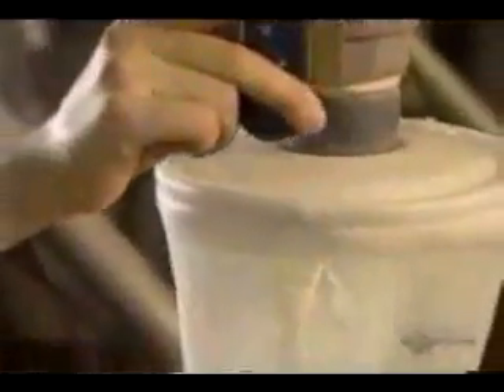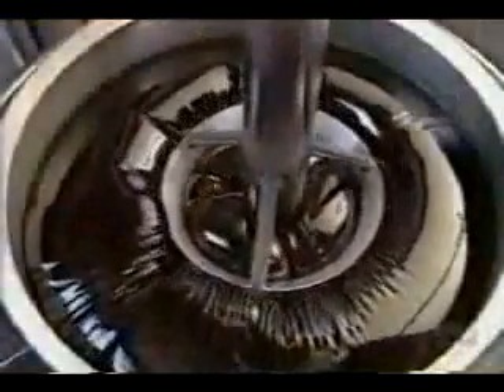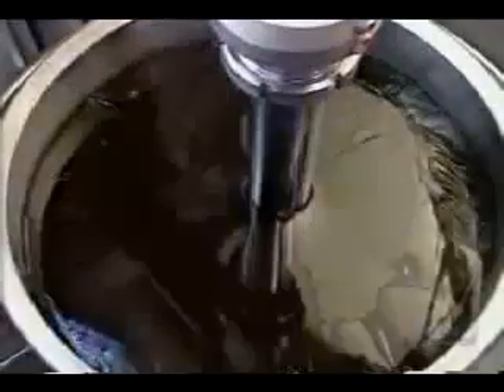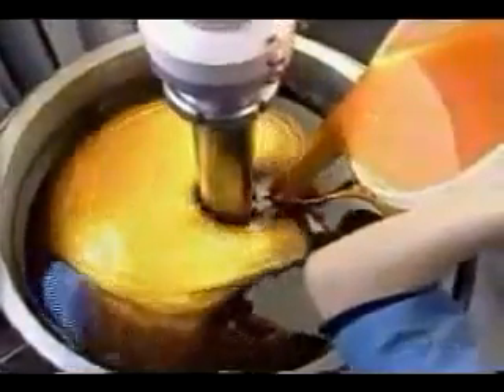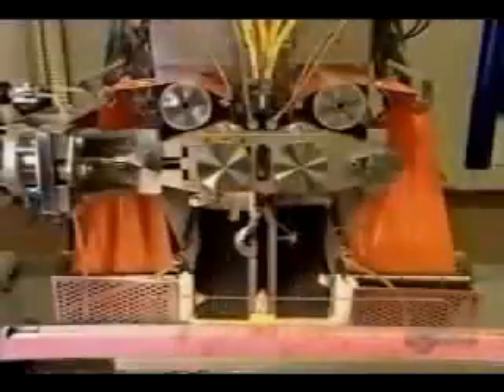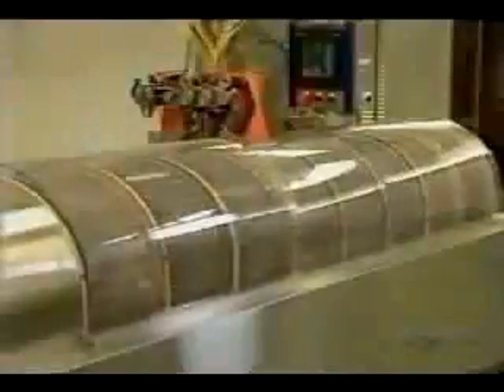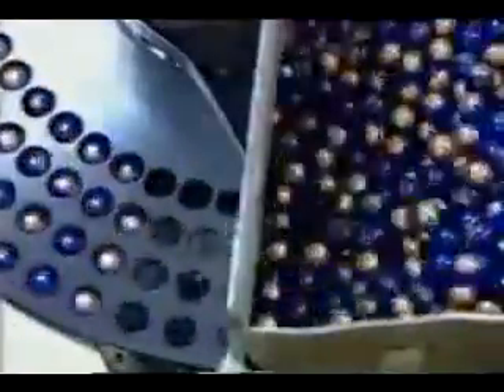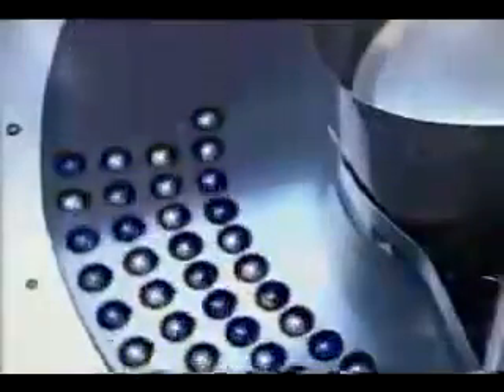Paintballs: How It's Made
How paintballs are made